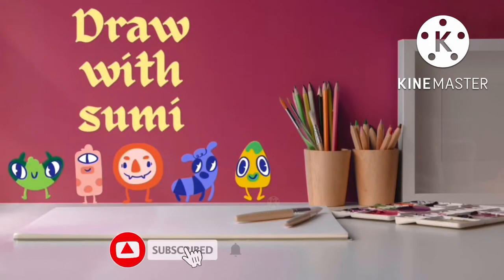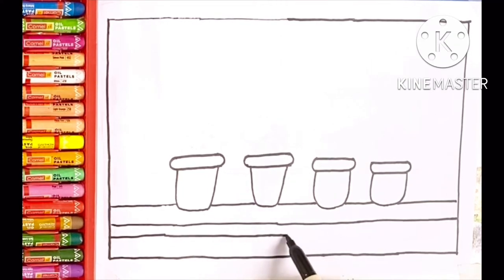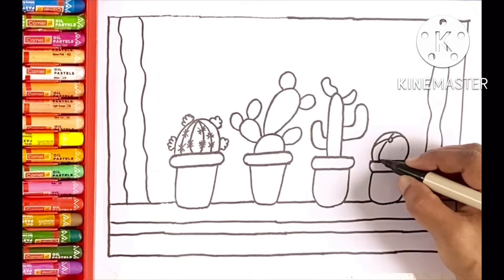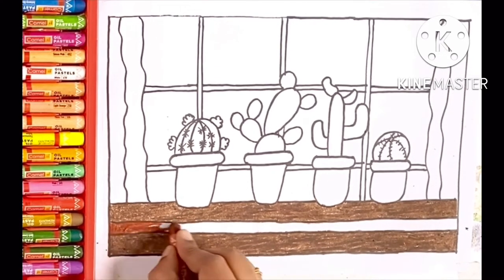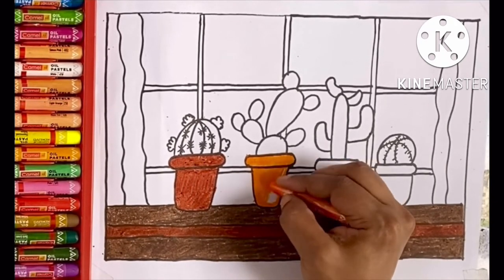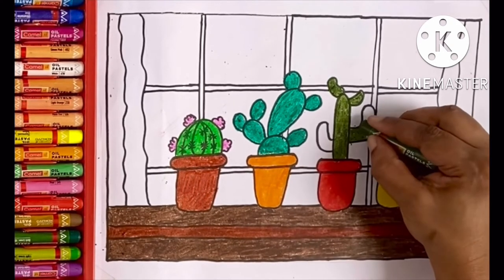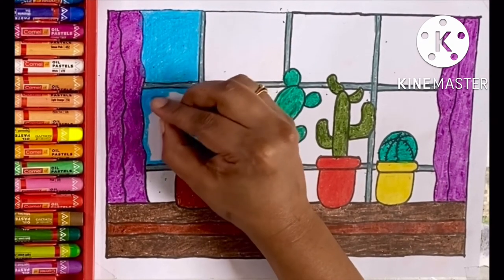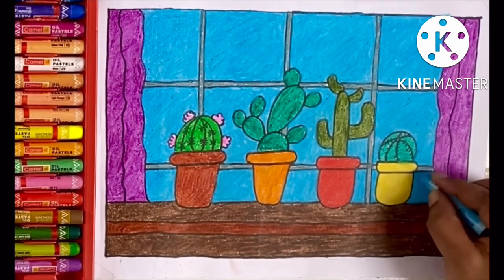How to draw cactus 🌵 drawing | step by step drawing | Draw with Sumi | Different types of cactus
How to draw cactus drawing for kids
How to draw different types of cactus drawing for kids
How to draw plants easily for kids
Easy drawing for kids
Step by step drawing for kids
draw with sumi
Cactus drawing easy
How to draw a cactus easy and cute
How to draw A cactus cute
Cactus drawing for kids
Cactus collection
Cactus drawing tutorial
Cactus drawing watercolor
Cactus drawing in desert 🌵
Cactus drawing using colour pencil
Cactus drawing YouTube
Mexican cactus drawing
Cactus wali drawing
Beautiful cactus drawing
Cactus scenery drawing